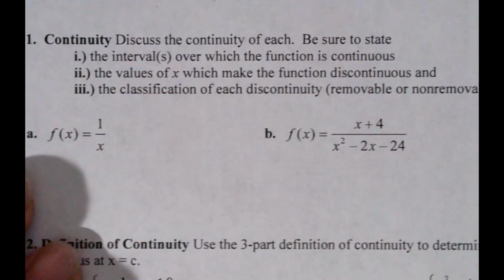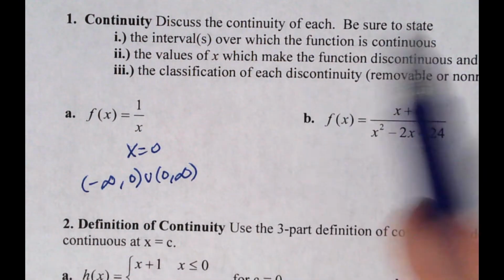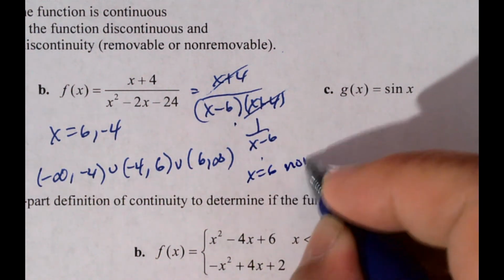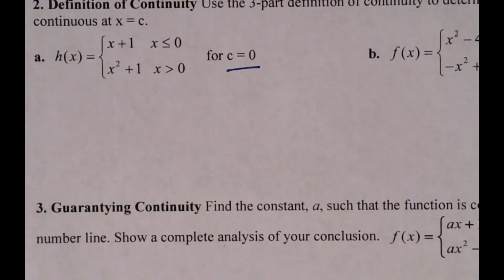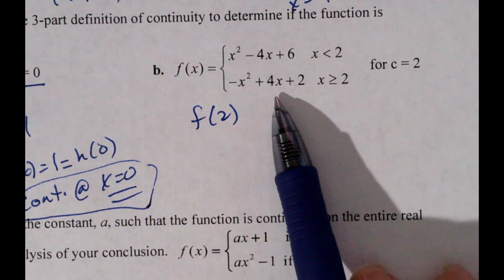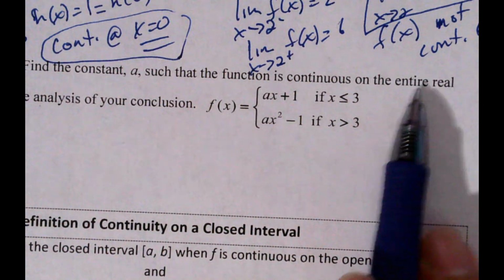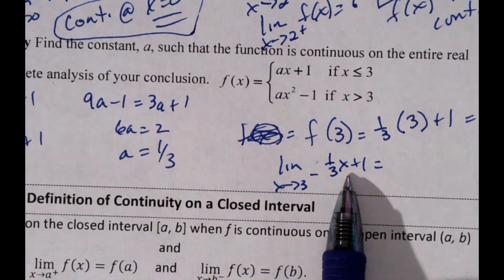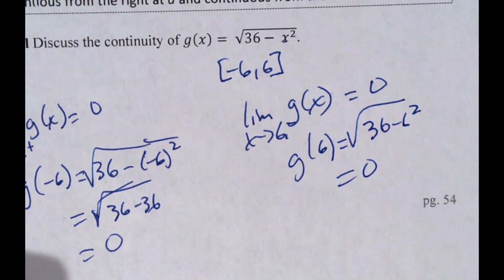IB Page 54